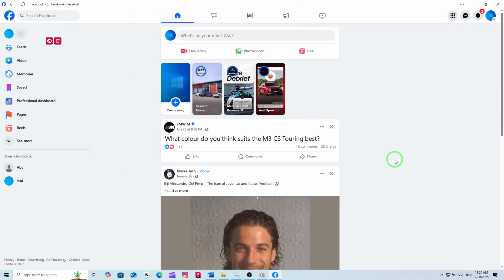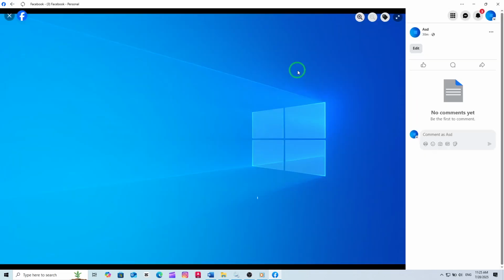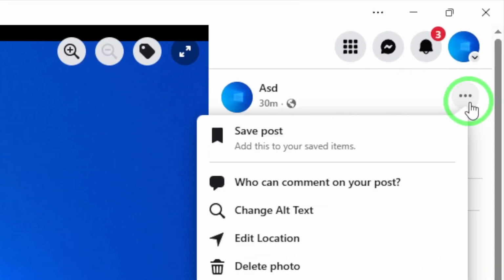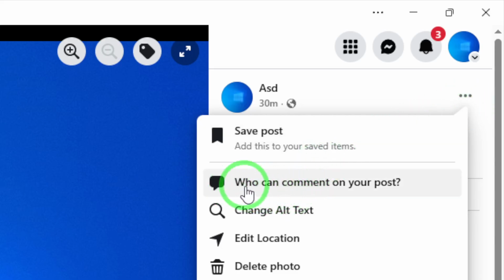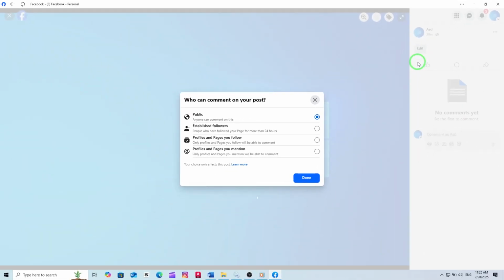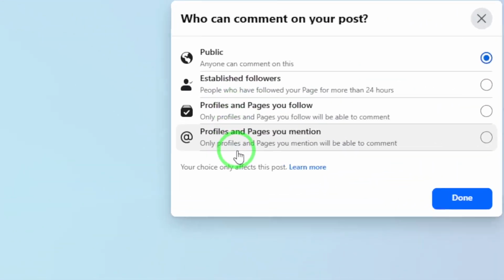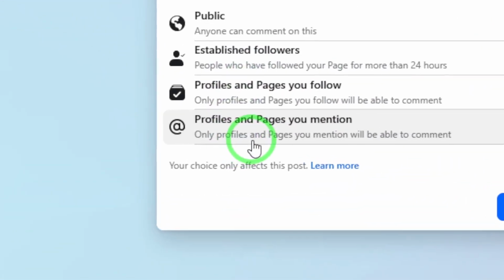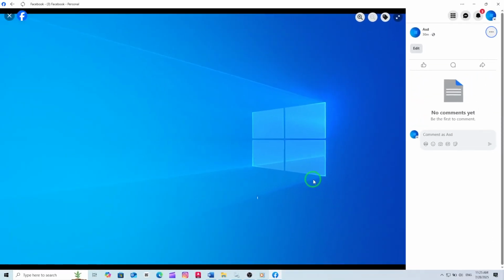How To Allow Comments From Mentioned On Your Cover Photo On Facebook App On PC (New Update)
Learn how to allow only people you mention to comment on your Facebook cover photo using the latest PC update. This quick guide will show you the newest privacy option for managing comments directly from your Facebook profile.

1. Open Facebook app

2. Click on the profile photo at the top of the page

3. Enter to your account, click on your cover photo

4. Click on the three dots under the photo, choose Who can comment on your post

5. Choose Profiles and Pages you mention, click Done-

Chapters:
00:00 Intro
00:12 Soultion
01:05 Outro